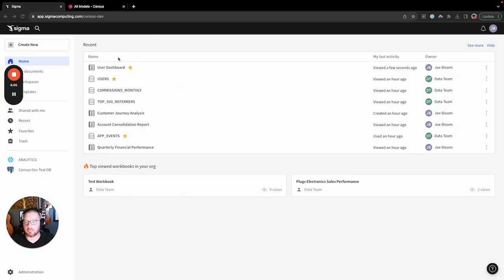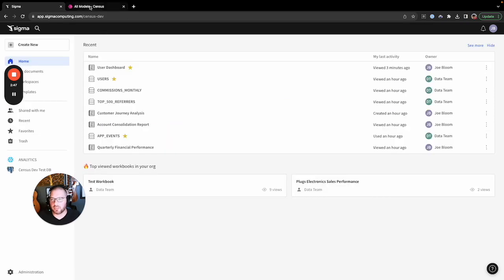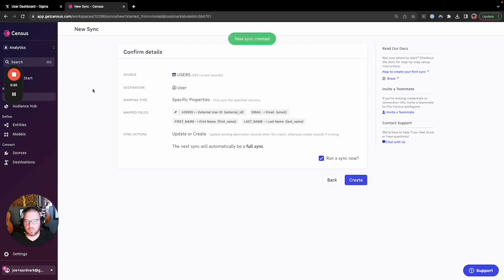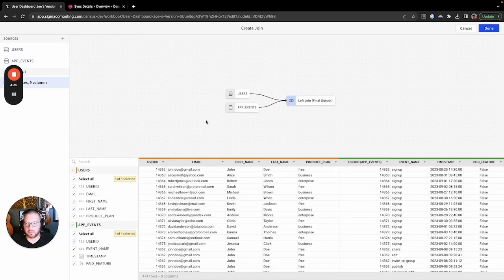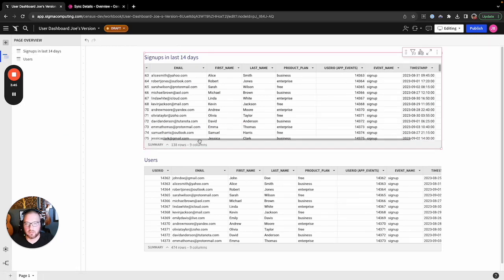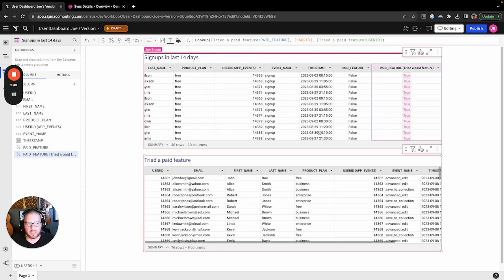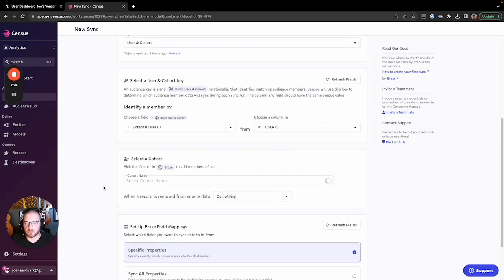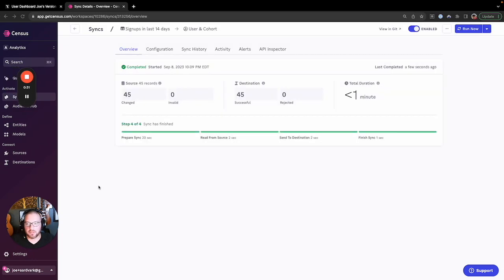Census + Sigma Integration: Activate your Sigma workbooks in every business tool with Census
We’re excited to announce our newest integration with leading BI tool Sigma. Sigma is a cloud-native analytics platform that gives business users instant access to explore and get insights from their cloud data warehouse. Together, we empower businesses and teams to analyze data, activate insights, and make data-driven decisions seamlessly.

With the new Census + Sigma integration, anything defined or created in Sigma can be synced to your everyday business tools like HubSpot, Salesforce, Braze, Marketo, Google Ads, and 200+ more destinations. When you expose Sigma workbooks to Census as models, you can keep trustworthy data from the warehouse up-to-date in all your tools.